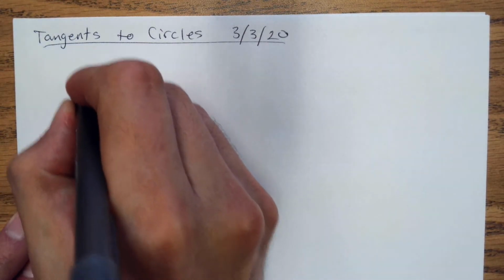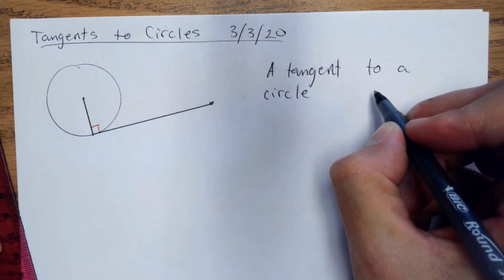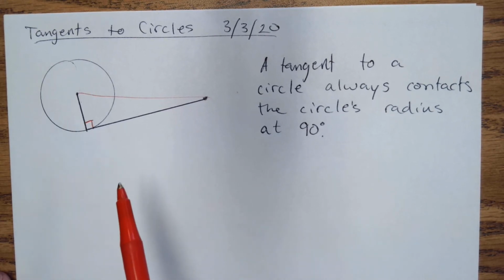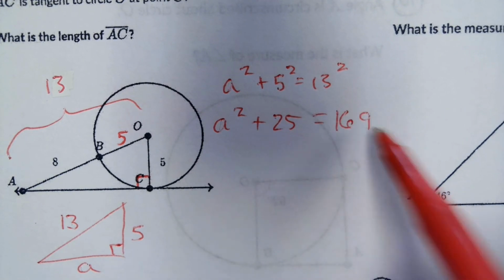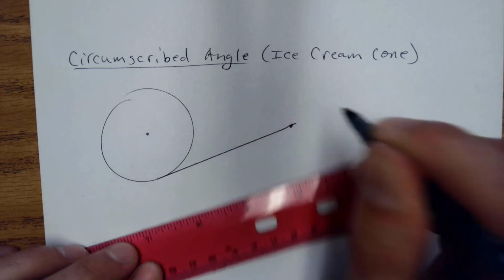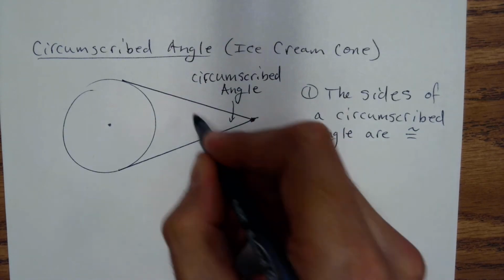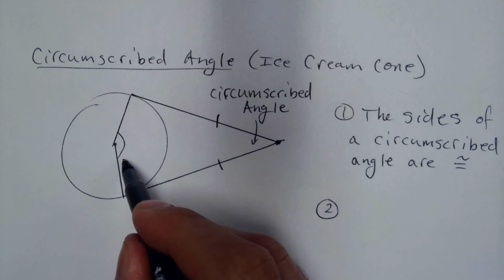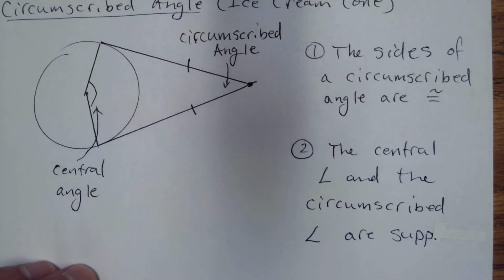Tangents to Circles